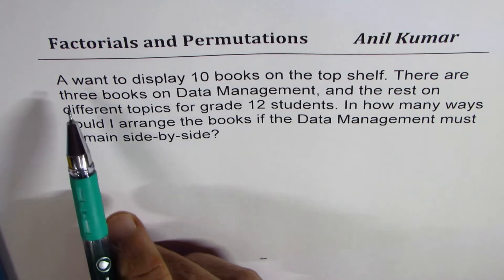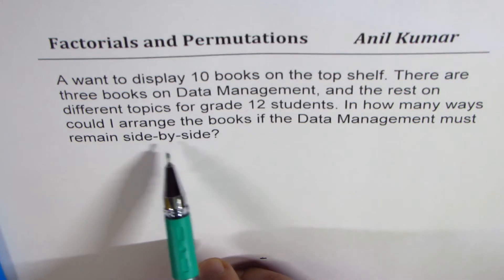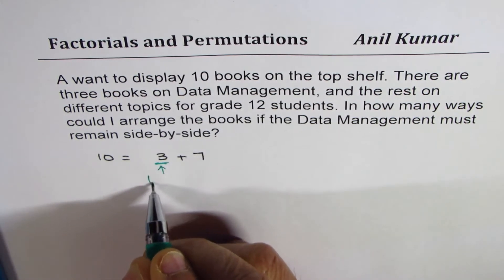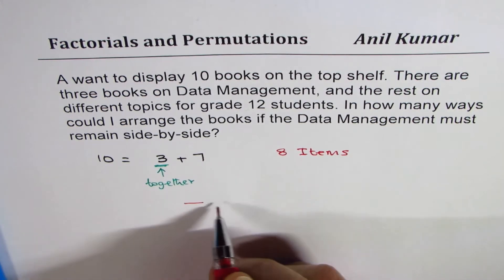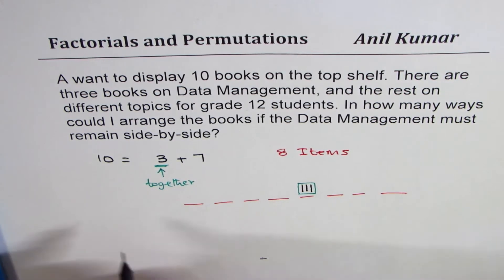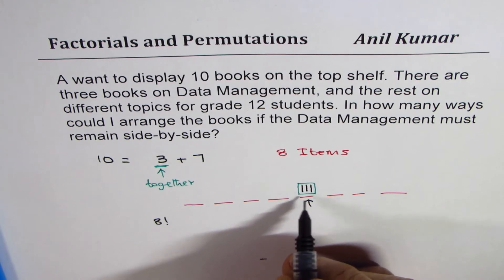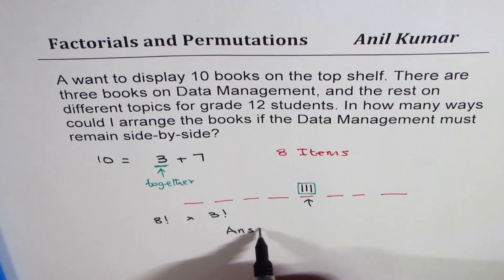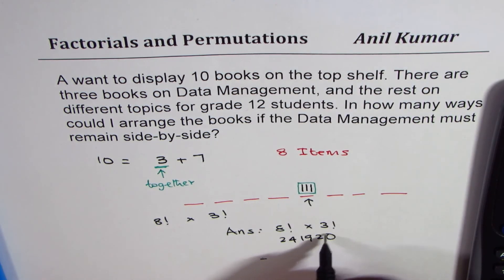Number of ways 10 books with 3 on same topic can be arranged on a shelf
3 books can be arranged in 3 x 2 x 1 = 6 ways